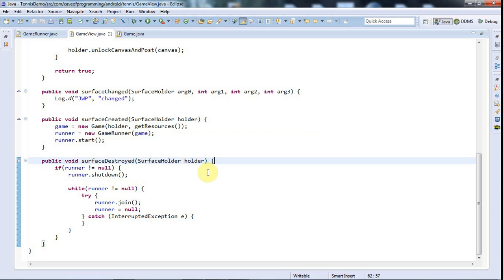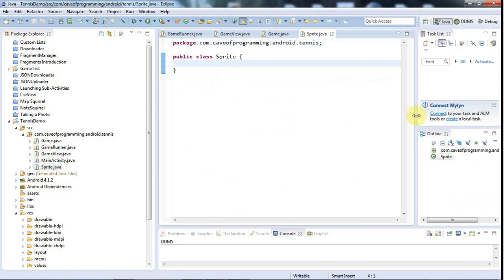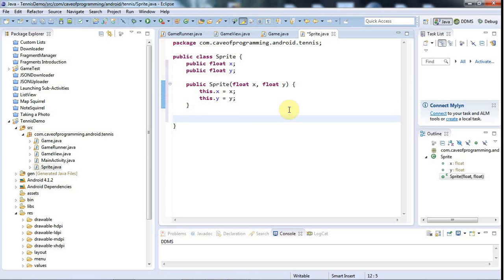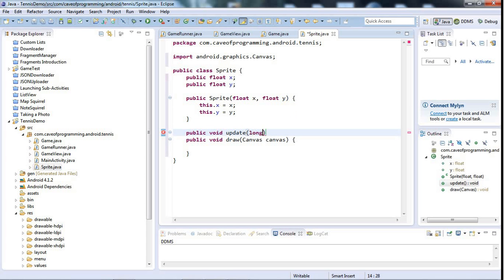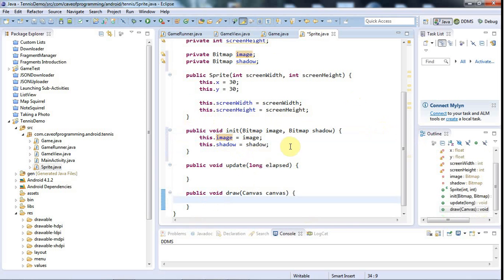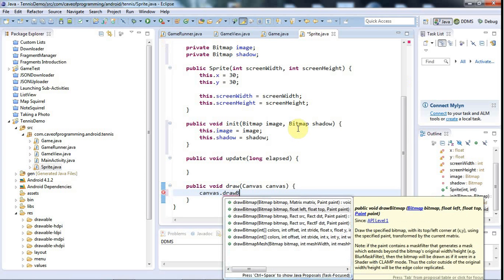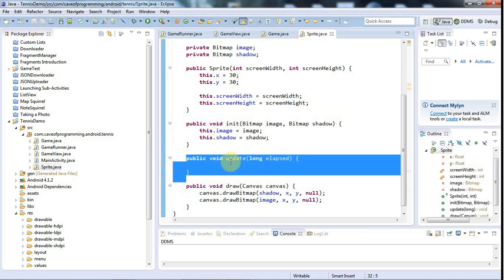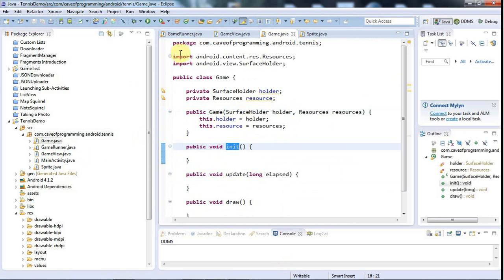Sprites: Practical Android Java Development Part 71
Let's create a class that can represent a sprite (an entity that visually appears in our game). We'll get it drawing something in this tutorial; then we can use it as a base class for specific game entities in future.